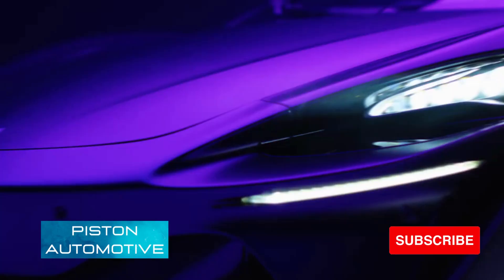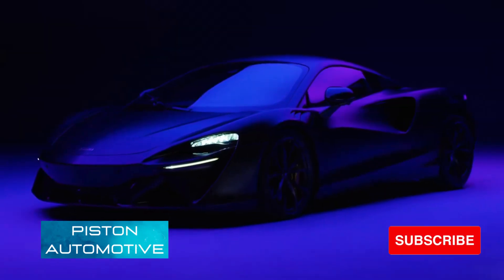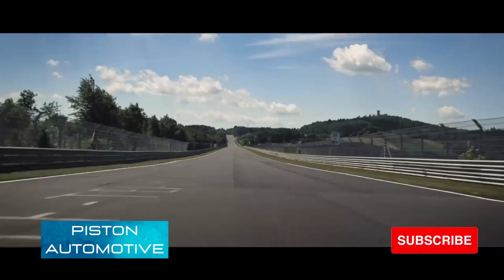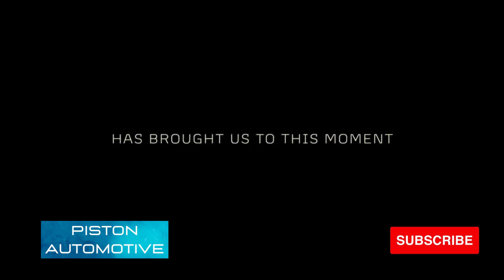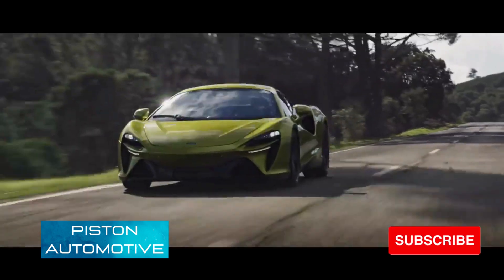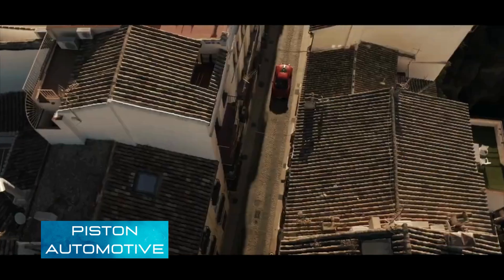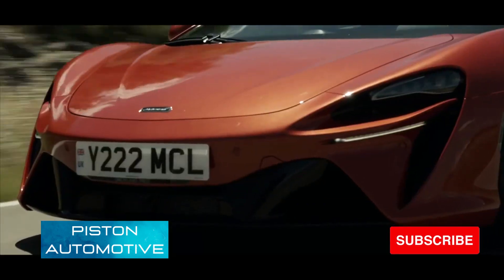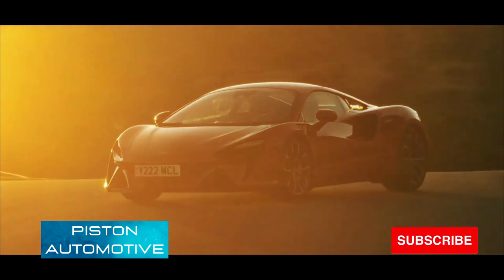Mclaren Artura, The best Mclaren ever?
Guys tell me on which car should I make next video.